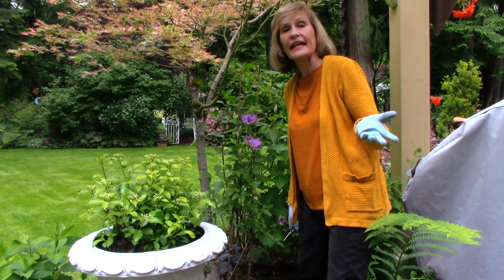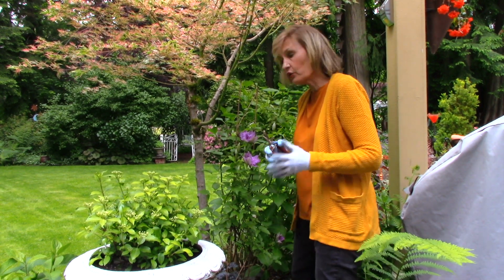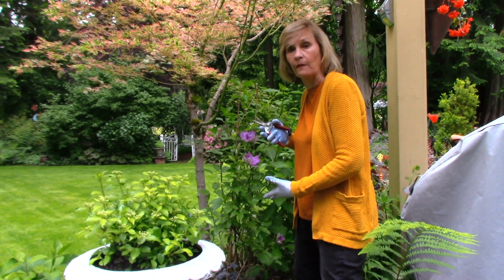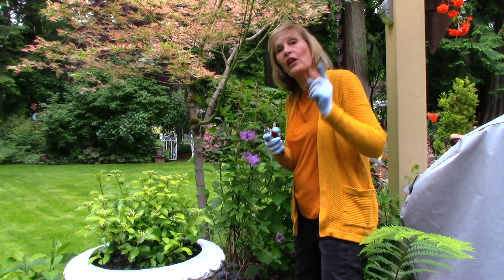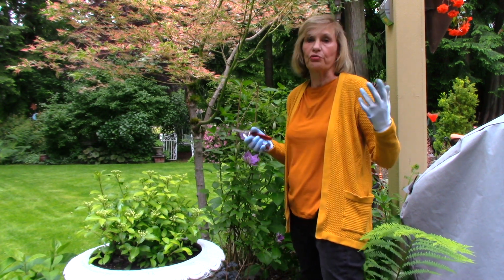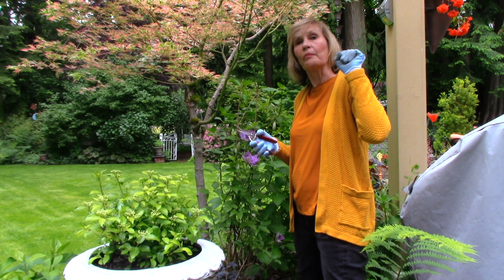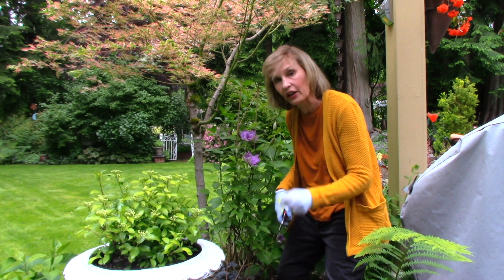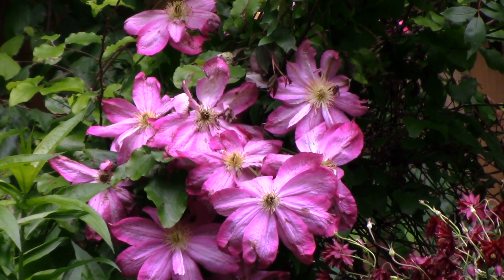Growing Tips for Clematis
Summer is closing off, but tips for growing Clematis are still important! Expert Gardener, Marianne Binetti, mentions a multitude of tips to grow beautiful and bright Clematises to keep them healthy during the summer. Follow along through the video to see the process of keeping happy plants as the summer season is drawing off!

Become a member at PlantersPlace.com to get exclusive content, ask our gardening expertquestions, and post photos to be featured!

Running Time: 3:34